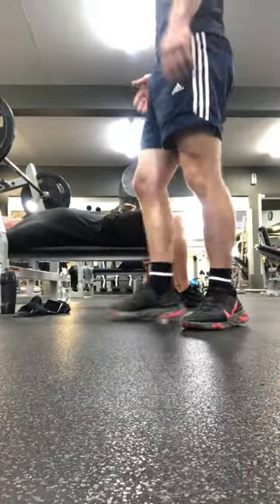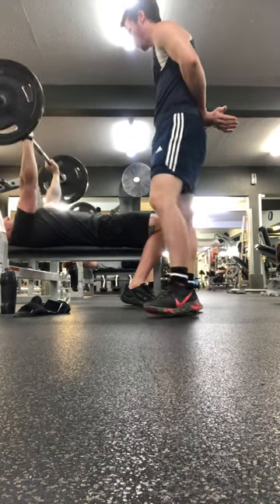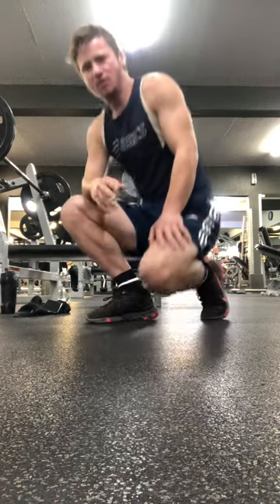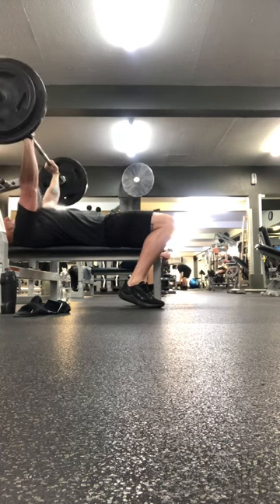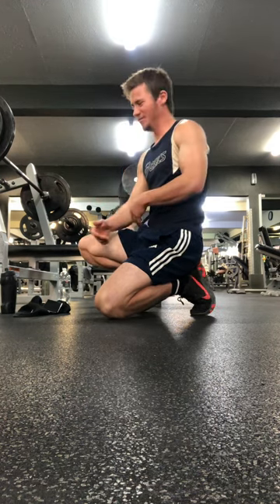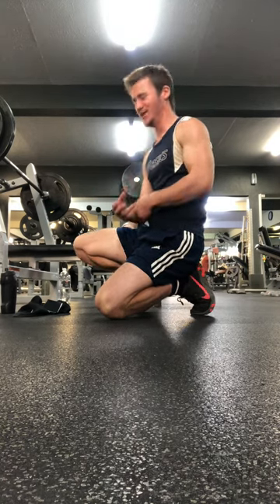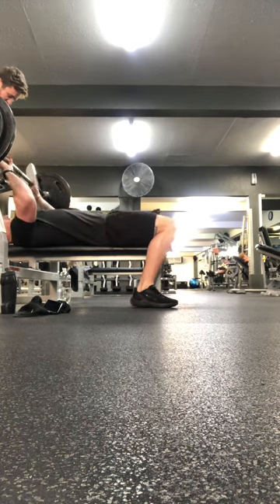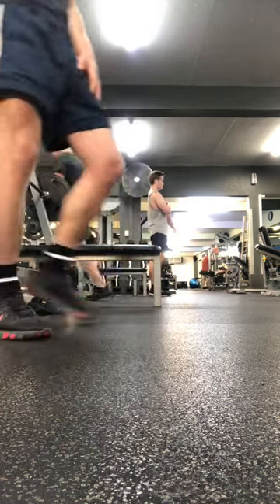1) warm ups for 5 RM Bench press